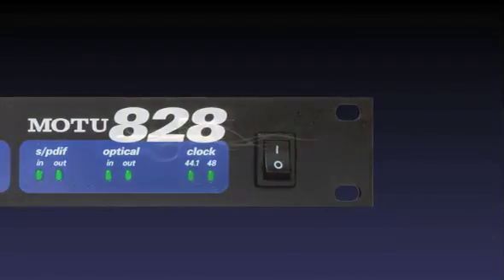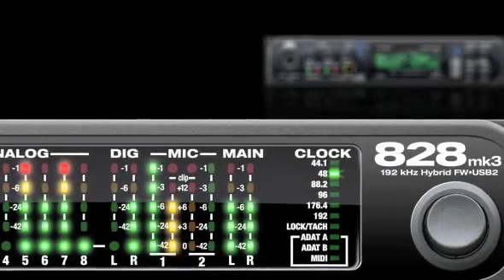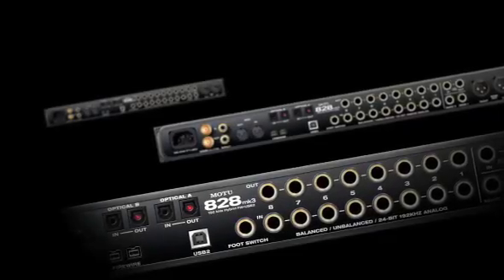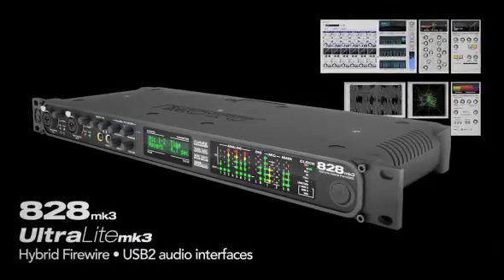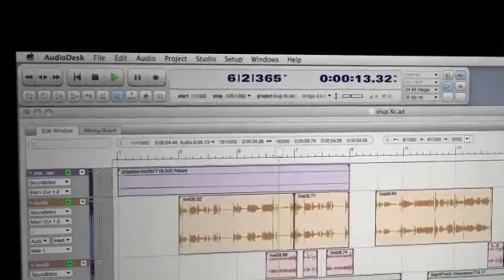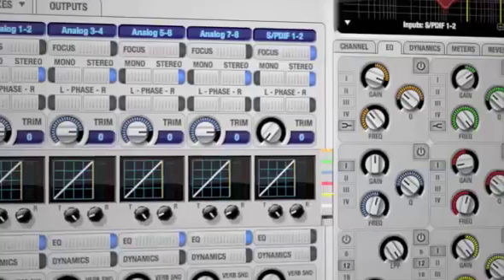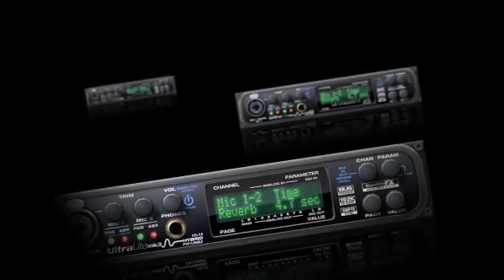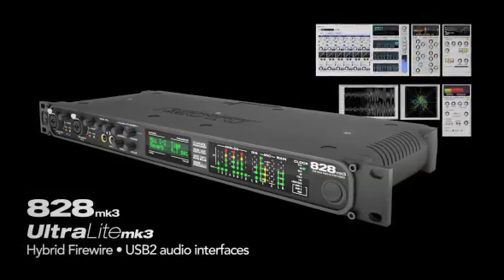MOTU 828mk3 Hybrid 4Sound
Firewire eller high-speed USB 2,0 interface. MOTU 828mk3 Hybrid. Her får man 10 kanaler med 192 kHz analog indspilning og playback plus 16 kanaler med ADAT digital I/O og stereo S/PDIF. 828mk3 er lige velegnet til studie og livescene, med eller uden en computer. Som audio interface eller som standalone mixer, giver 828mk3, 28 separate indgange og 30 separate udgange, herunder dedikerede udgange med XLR og to frontmonterede hovedtelefon udgange.